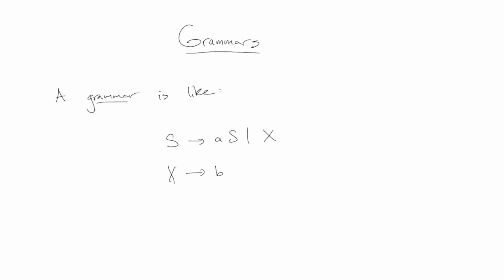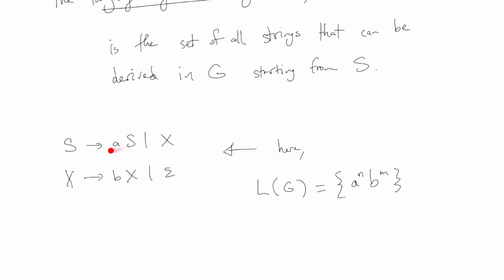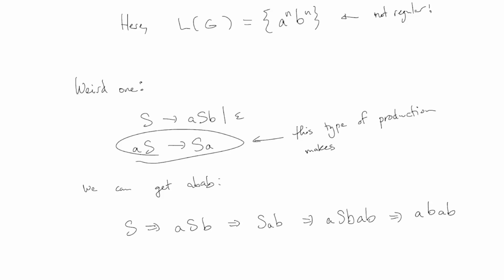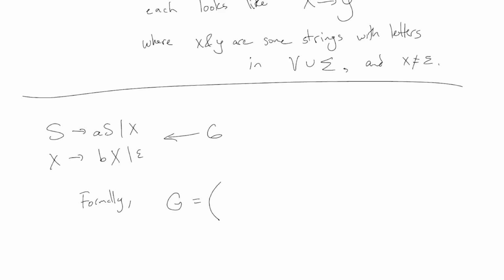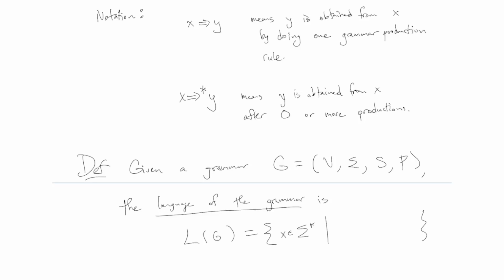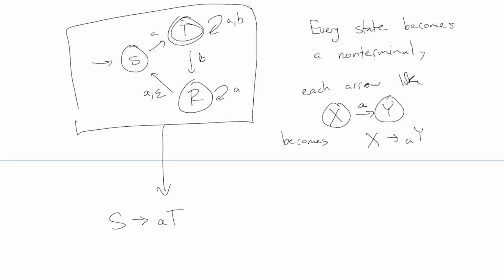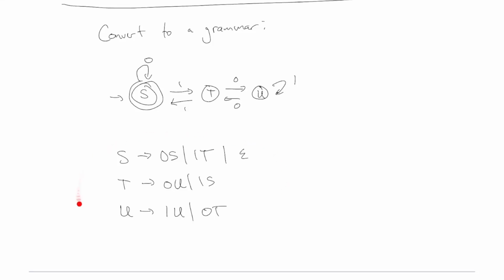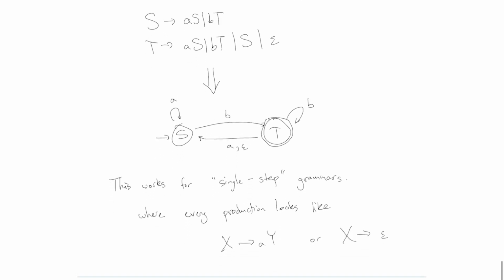Computation ep18: Grammars (Mar 5, 2025)